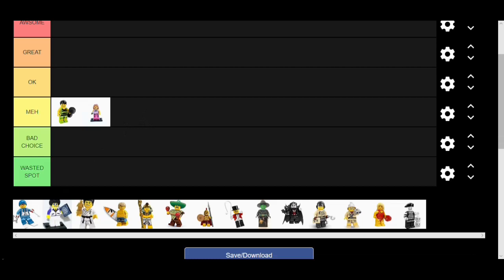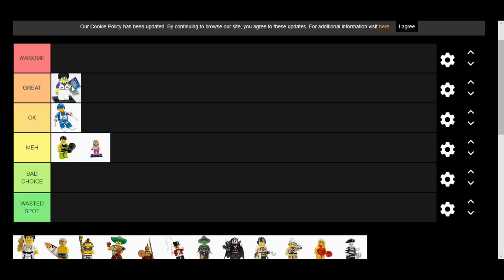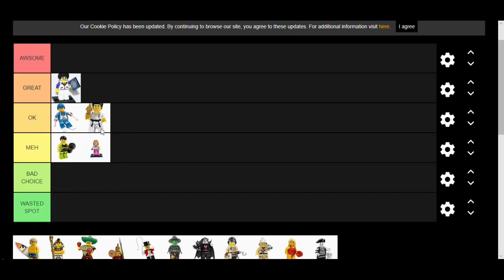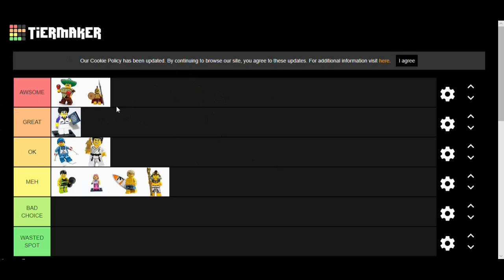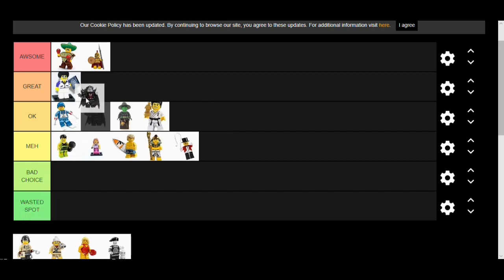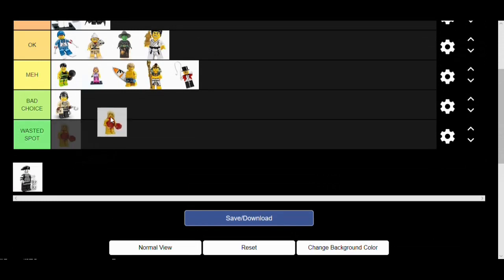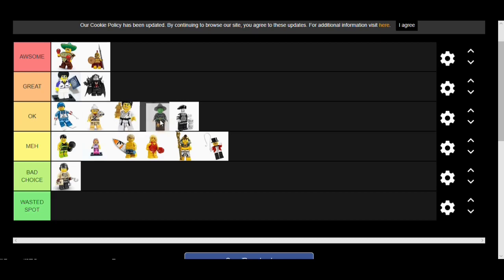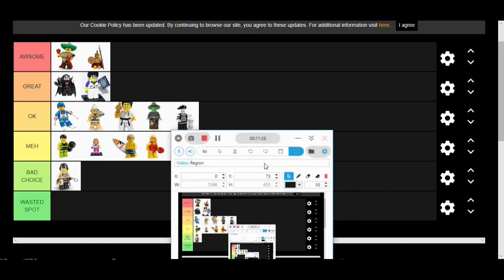Lego series 2 Ranked its meh but i would still buy all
Ranking Series 9